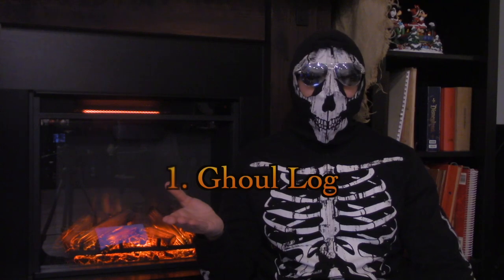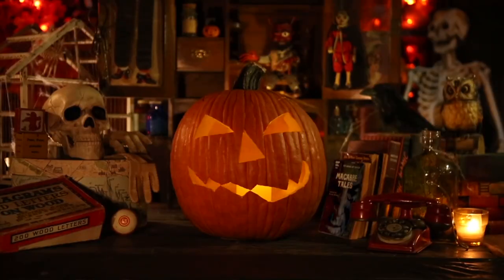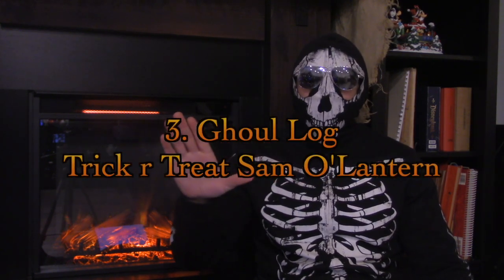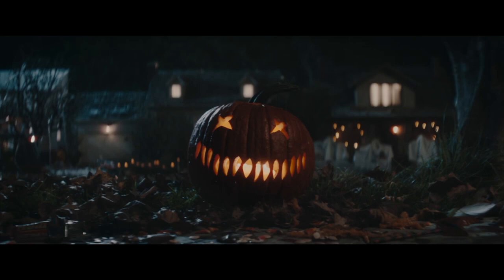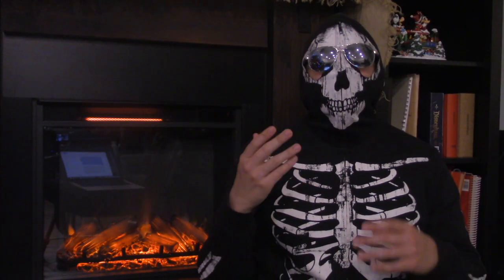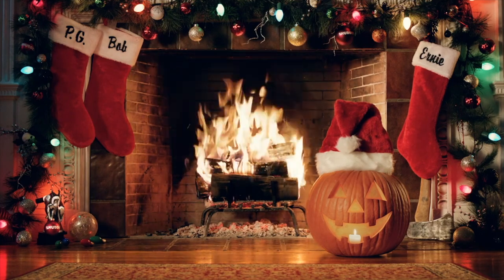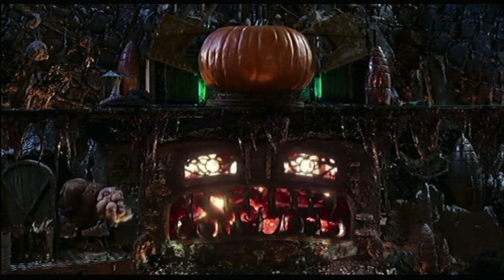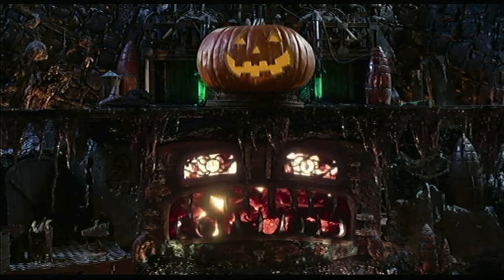Comparing the Ghoul Logs on Shudder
Tis the season of TV Yule logs. But what do use Halloween fans get? The streaming service Shudder has provided us with six Ghoul Logs. Let's quickly compare them.